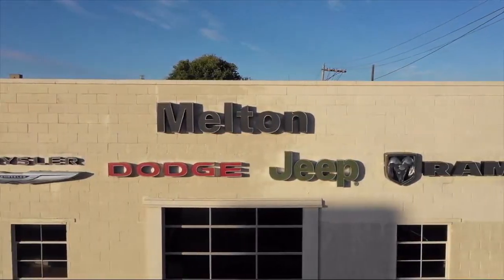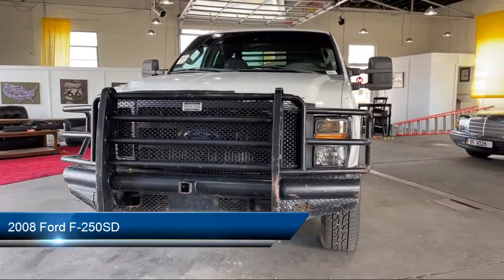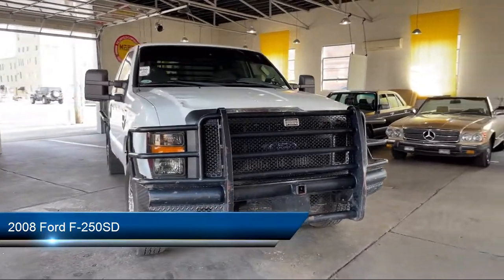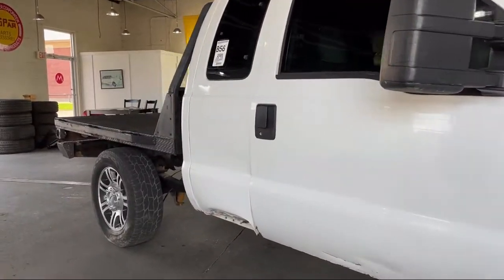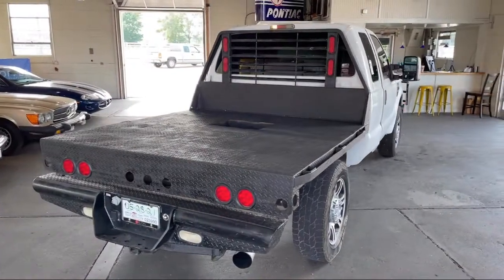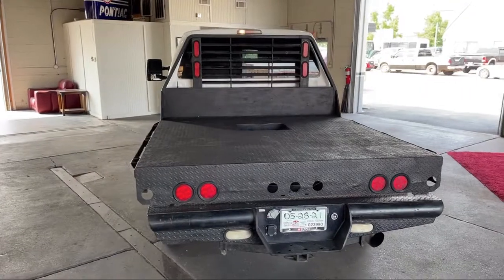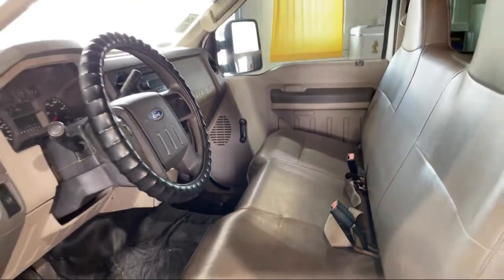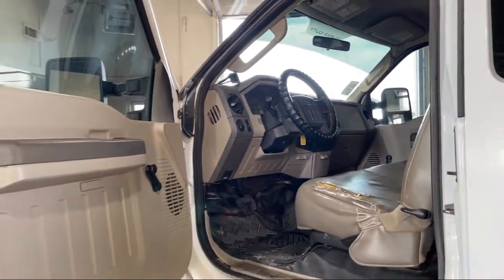2008 Ford F-250SD Claremore Tulsa Owasso Broken Arrow Bixby Collinsville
2008 Ford F-250SD Stock Number: 117903 Vin:1FTSX21R28EA52435.

Melton Sales
200 N. Lynn Riggs Boulevard